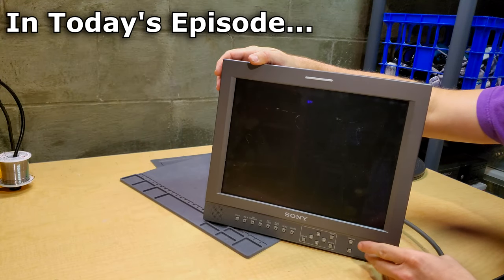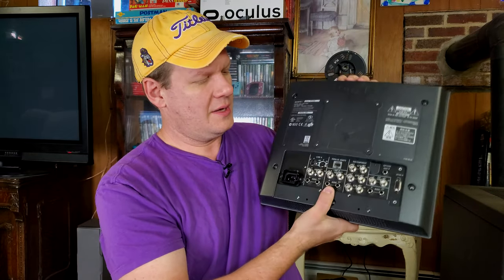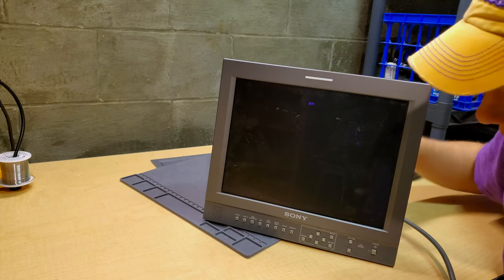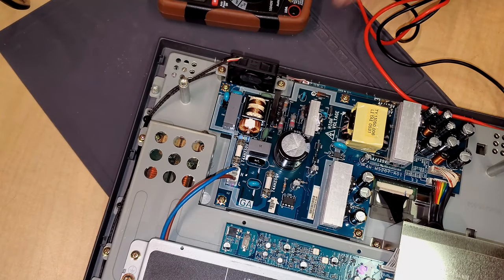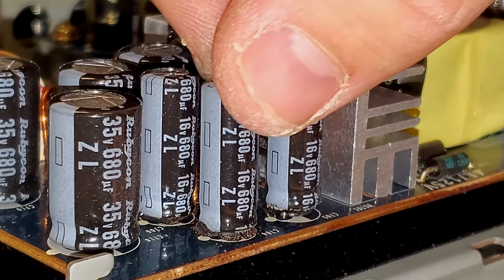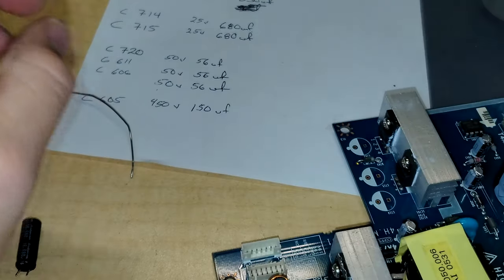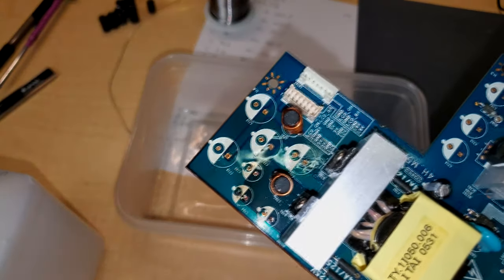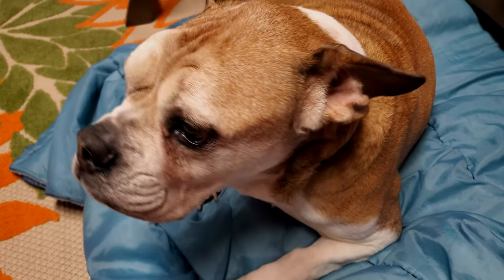Sony's LCD PVM! | LMD 1420 Part 1: Repairs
This is the Sony PVM LMD 1420 Professional LCD Monitor.  My friend Bob from @RetroRGB asked if I could look into this non-CRT PVM and find out why it isn't working.  So, let's test it, open it and see if we can find out what is causing all the issues within the PVM.

Capacitor Kit List and tips for the Sony PVM LMD 1420

0:00 - Introduction to the Sony PVM LMD 1420
3:00 - Closer look at the PVM and it's features
5:23 - Testing the Monitor
6:22 - PVM LMD 1420 Shell Disassembly
7:50 - Troubleshooting the Power Problems
10:24 - We have found our problem
12:55 - Removing the Capacitors & Making a custom cap kit
16:37 - Cleaning the Power Supply Board
18:18 - What's coming next for this PVM